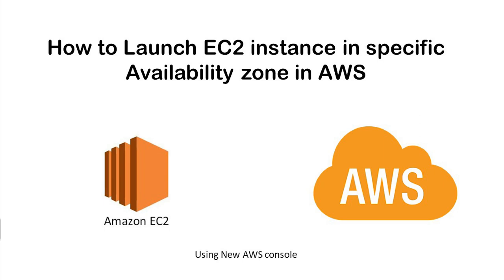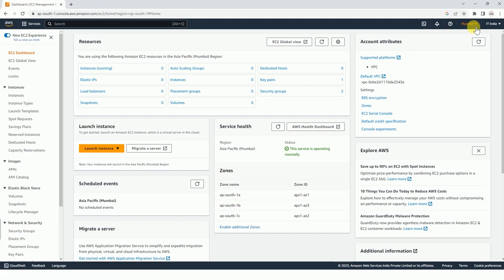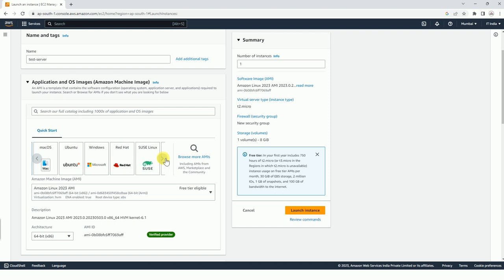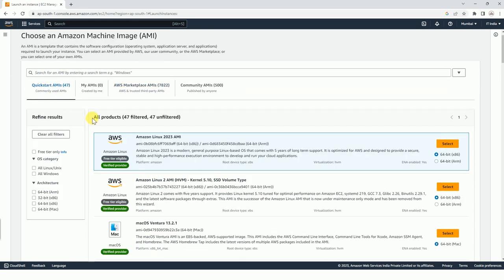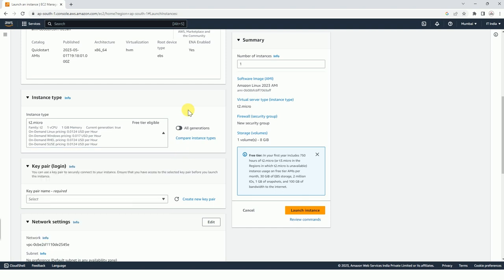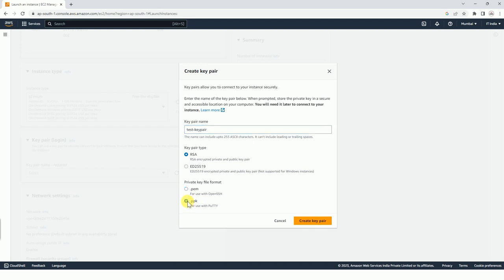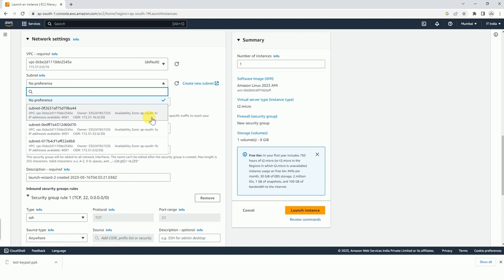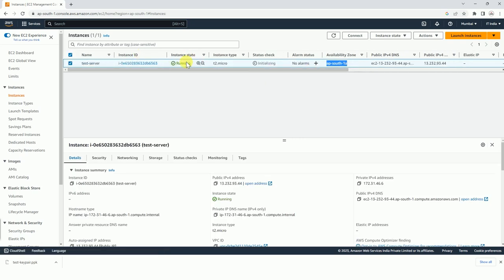How to Launch an EC2 Instance in specific Availability zone | AWS Tutorial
Launching an EC2 instance,
AWS new console, EC2 machine,
Amazon Linux, AWS AMIs,